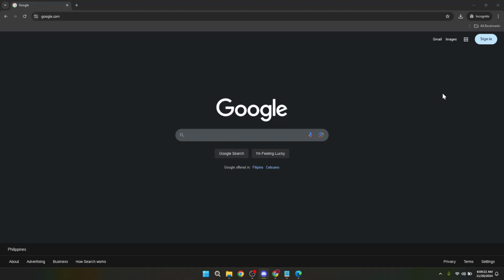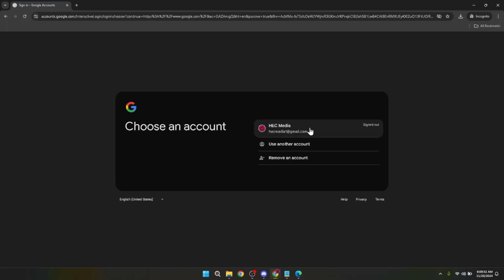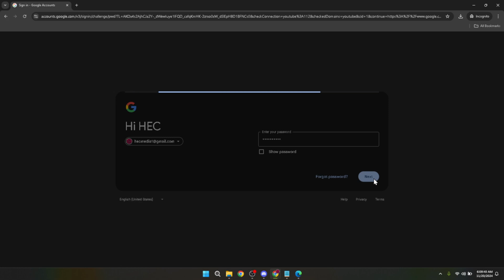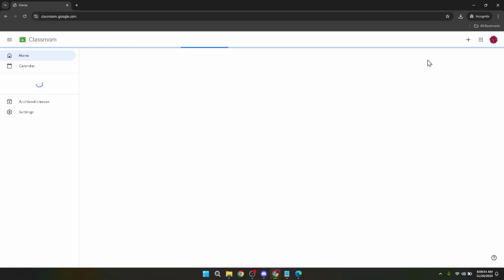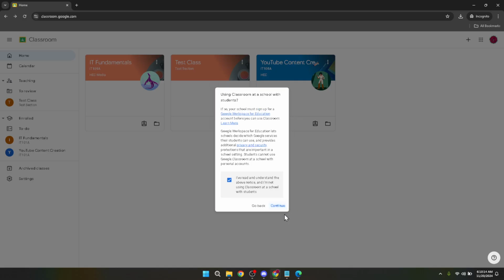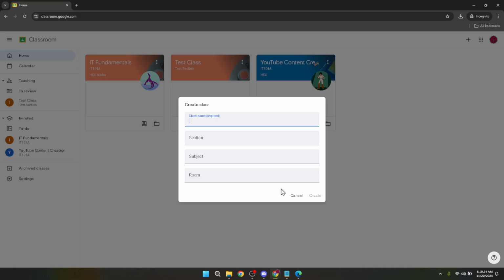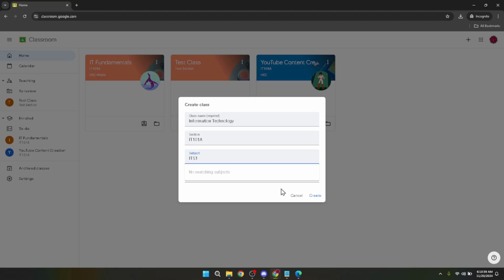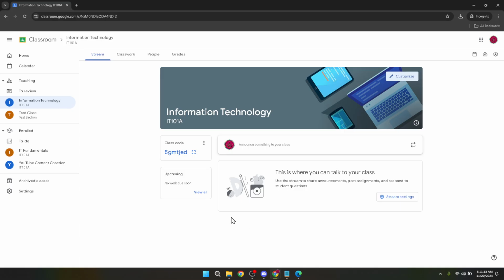How to Make Google Classroom as Student (Full 2024 Guide)